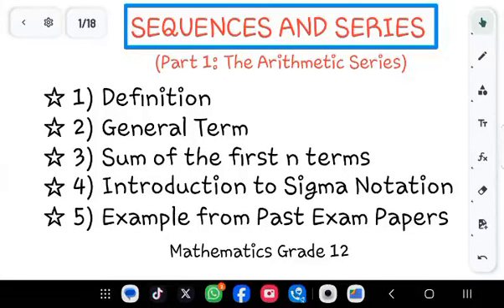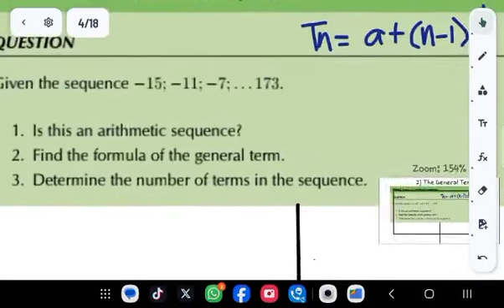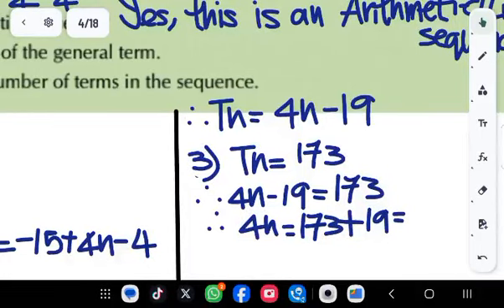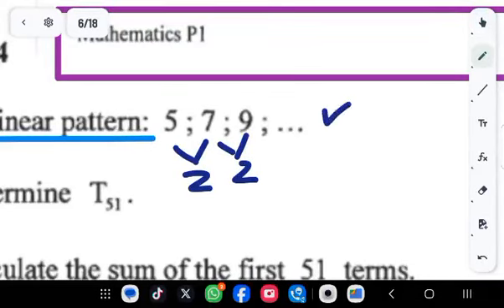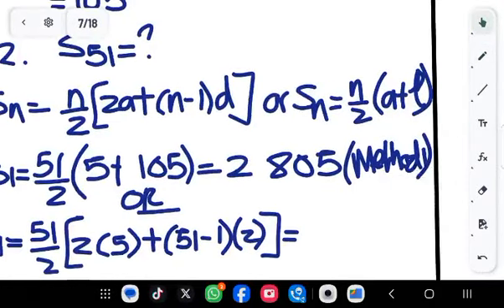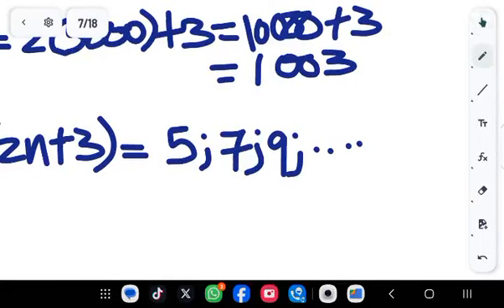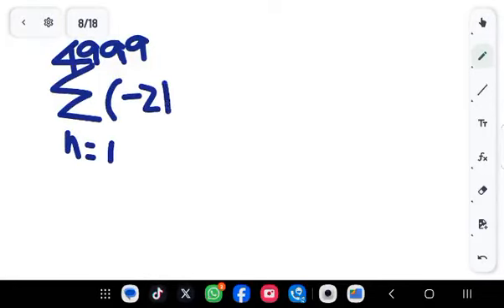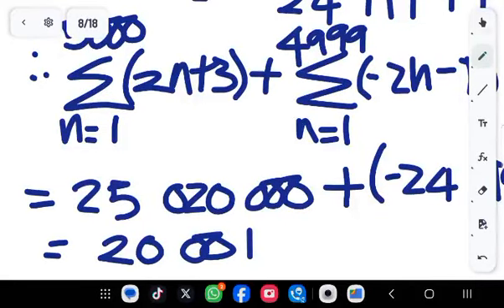SEQUENCES AND SERIES GRADE 12 PART 1 The Arithmetic Series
In this video I take you into a Crash Course, yet deep dive, into the Arithmetic Series: The Definition, The General Term, The Sum of the first n terms and tips on how to answer questions from Past Exam Papers.

00:00  Introduction
00:10  Overview of Topics Covered
01:10  The Definition of Arithmetic Series
02:04  Examples of Arithmetic Sequences
03:44  The General Term of an Arithmetic Sequence
09:28  The Sum of the First N Terms of an Arithmetic Series
10:40  An Introduction to Sigma Notation
11:35  Example from Past Exam Paper